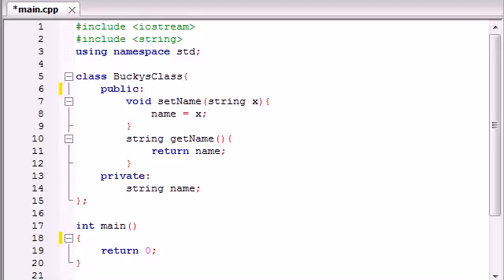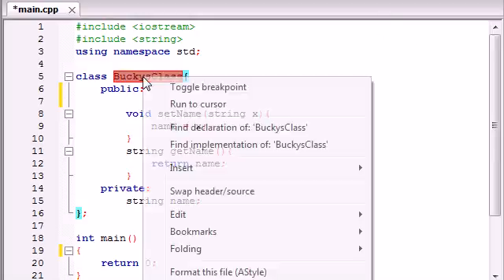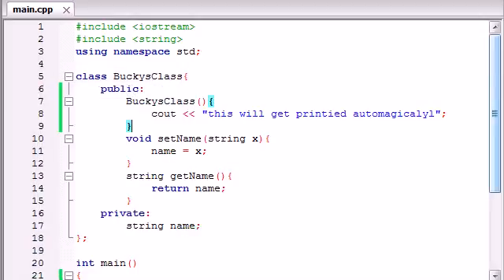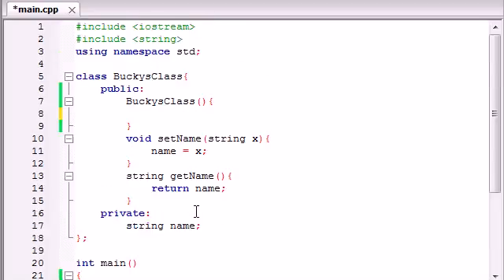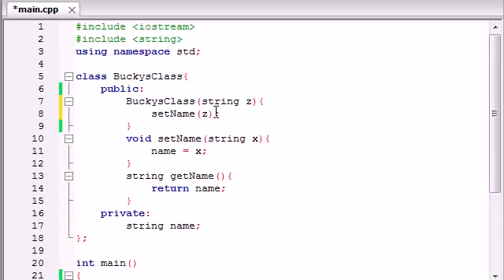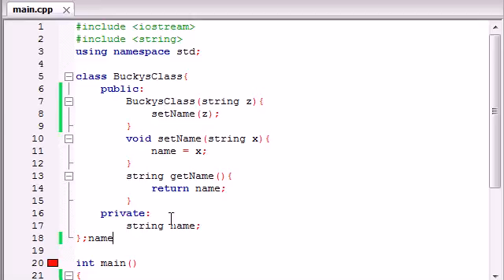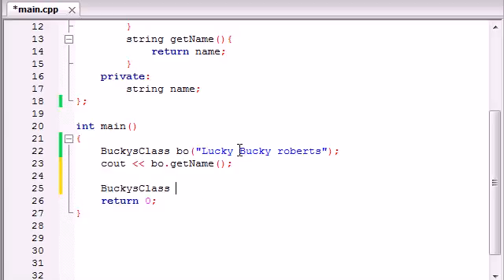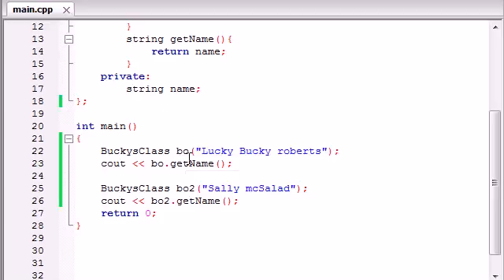Buckys C++ Programming Tutorials 14 Constructors